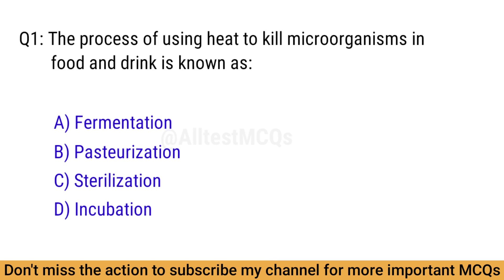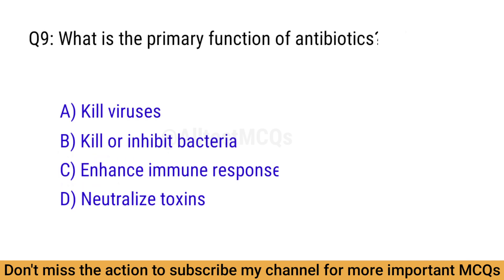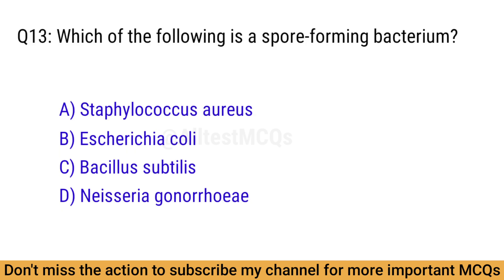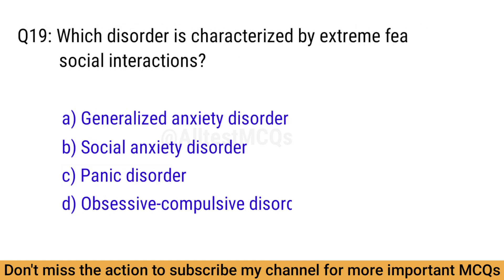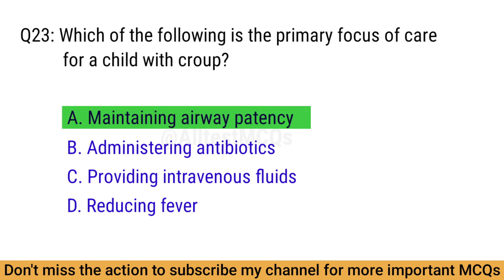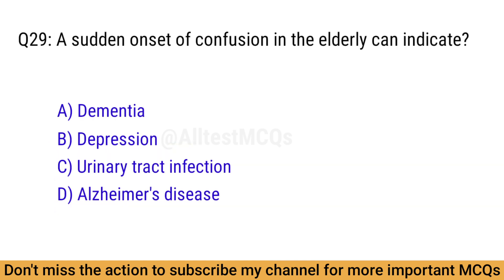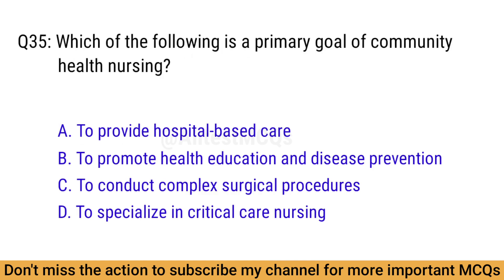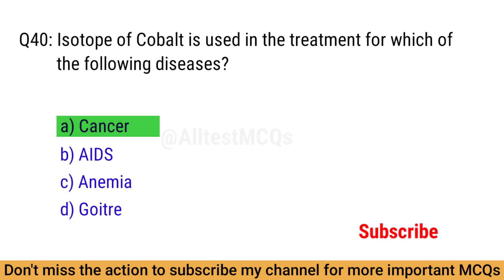Staff nursing officer Mcq 2024 || Top 40 important MCQ for staff nurse officer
In this video I have covered top 40 MCQs ( multiple choice questions ) for staff nursing officer exam. These MCQs are very important for all staff nursing examination.

Important MCQs for:

Telangana staff nursing officer mcq,
staff nursing officer mcqs,
nclex mcqs for nurses,
mcq questions and answers for staff nurse,
nursing recruitment questions and answers,

Covering Topics:

- Microbiology
- Medical-Surgical Nursing
- Pediatrics
- Nutrition
- Community Health

Comments Section:

Share your thoughts, ask questions, and interact with other viewers!